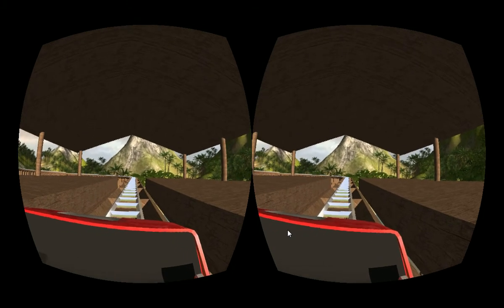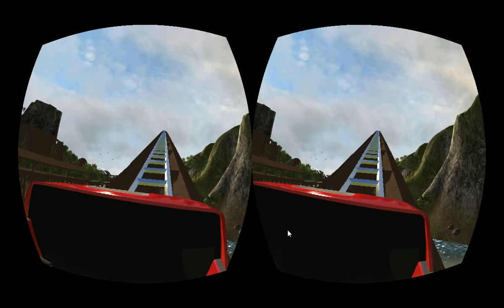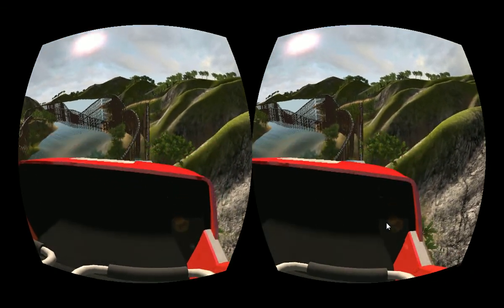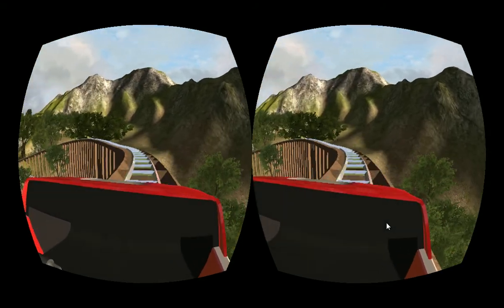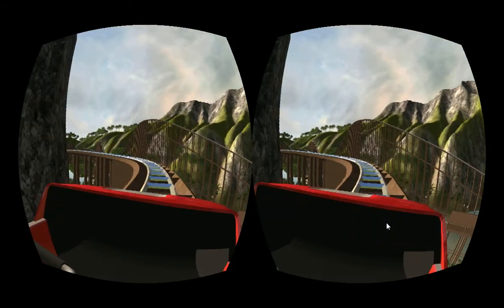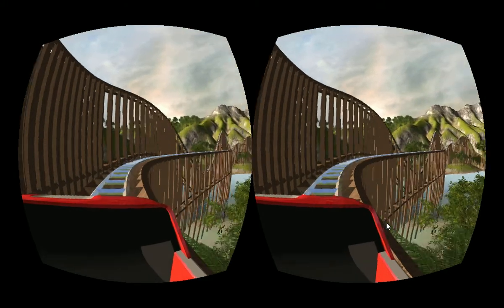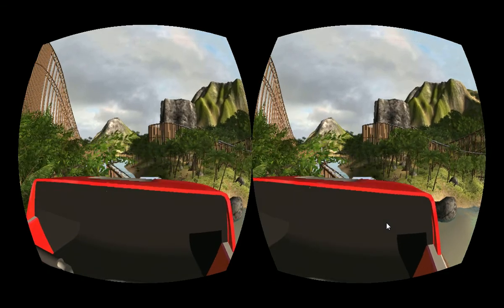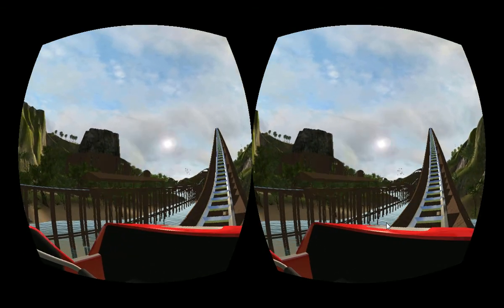Woodcoaster , Oculus Rift, style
Woodcoaster , Oculus Rift,